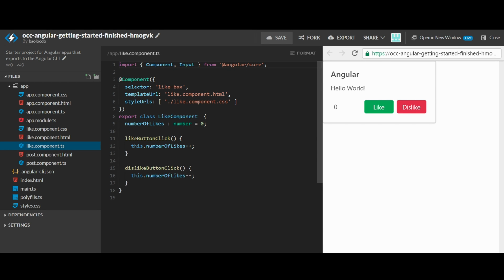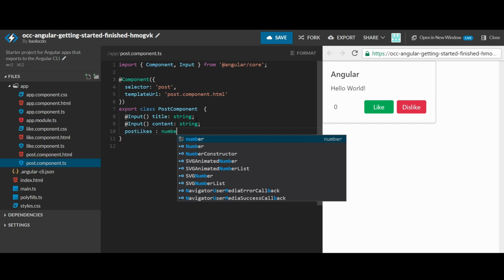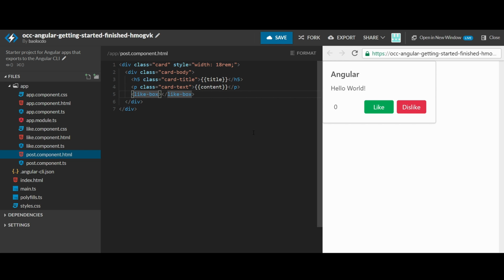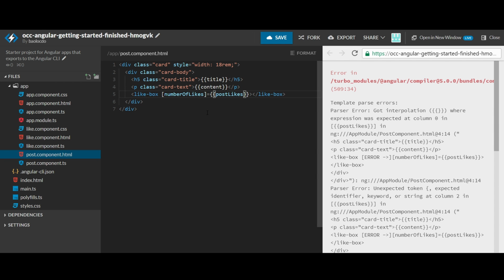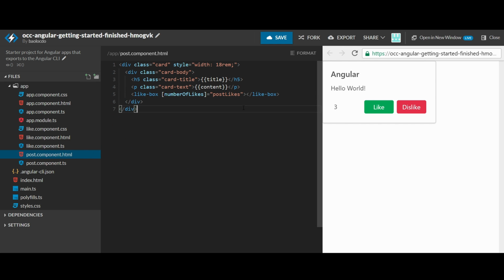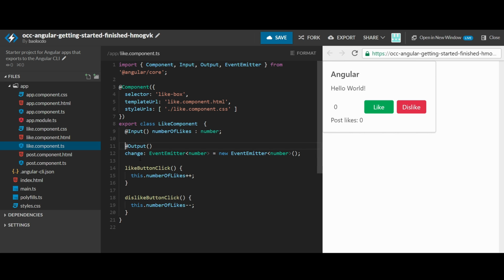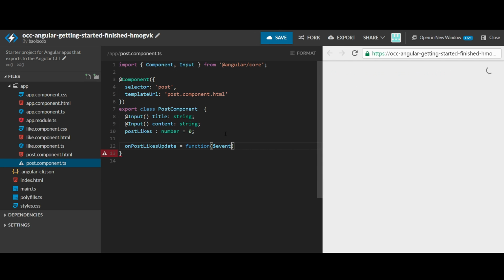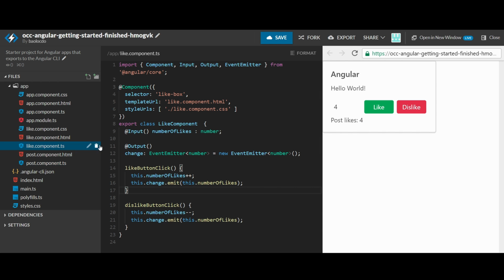Angular: Bubbling data from child component to parent component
In this tutorial, we will learn how to use @Output to notify the parent component of some update from the child component.